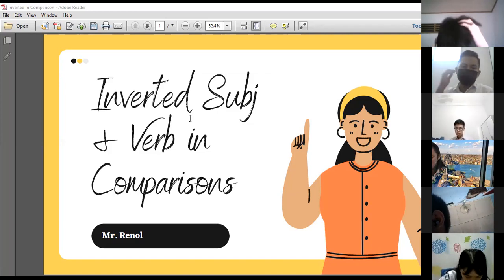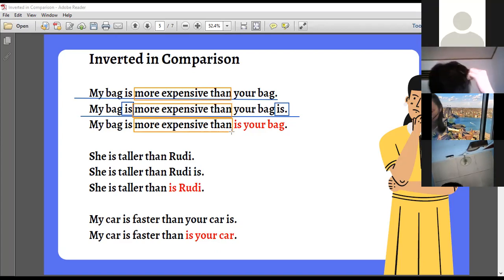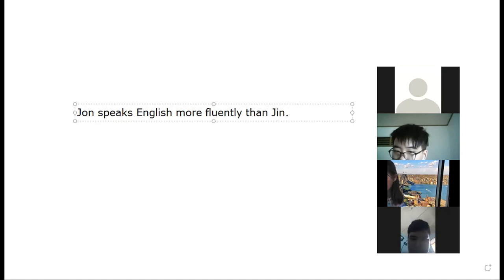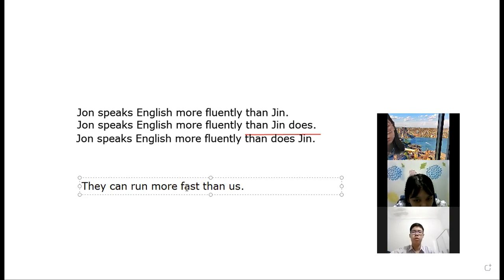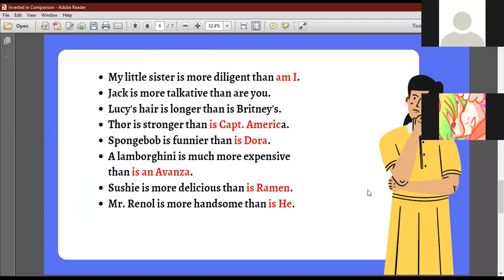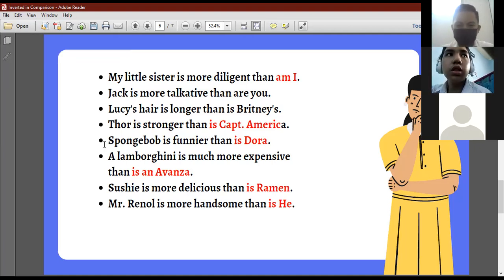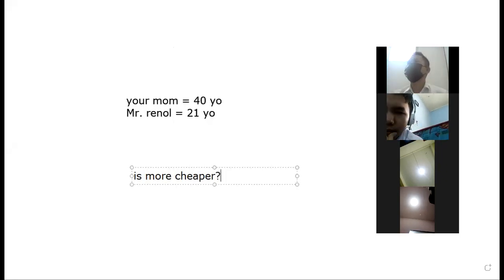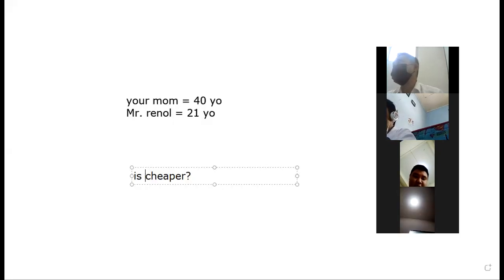Grade X MIA (Nov 2nd) - Inverted Subject & Verb after Comparison